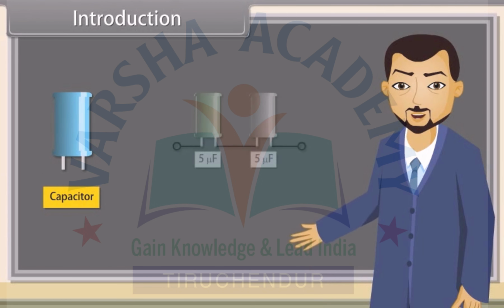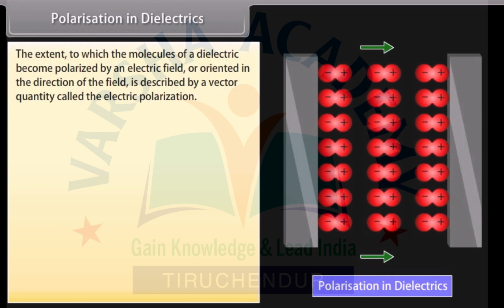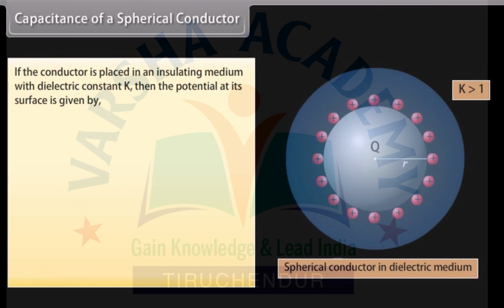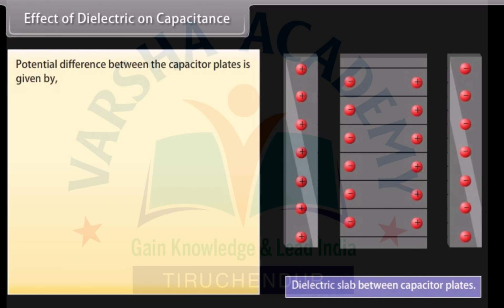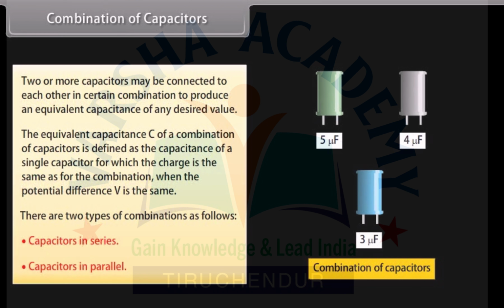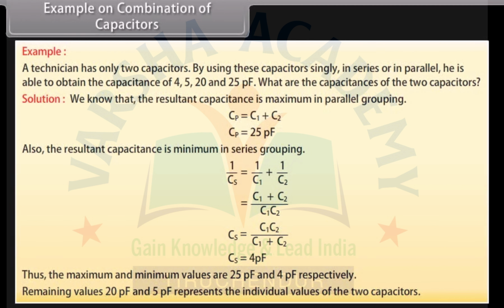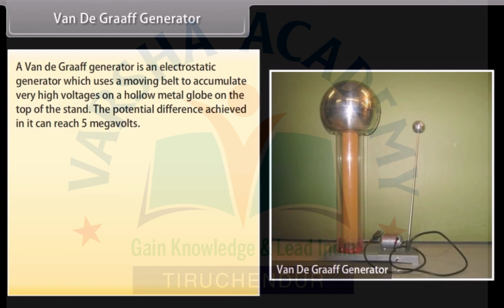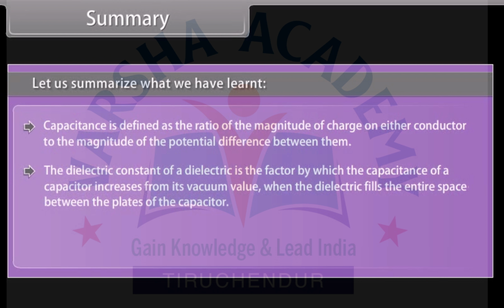Electrostatic potential and capacitance - 2